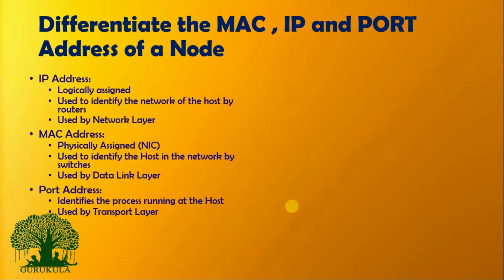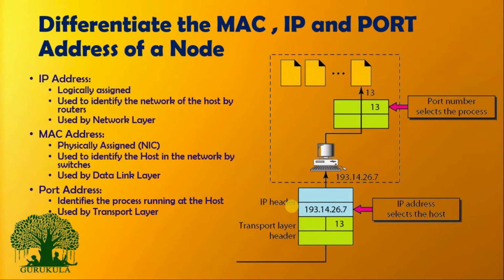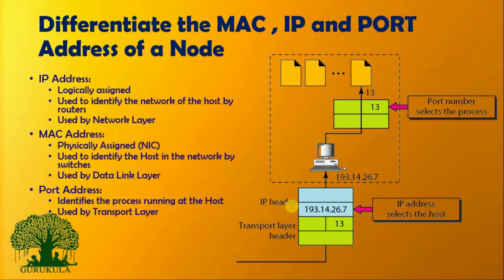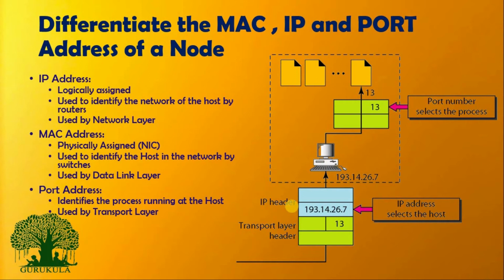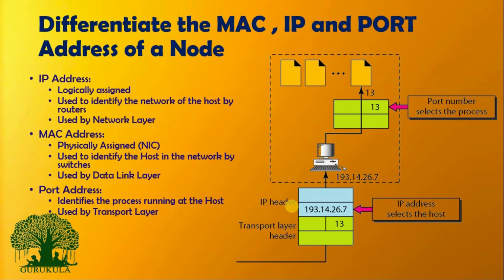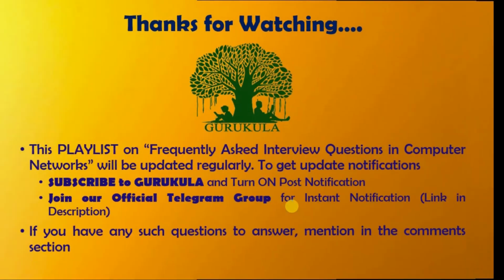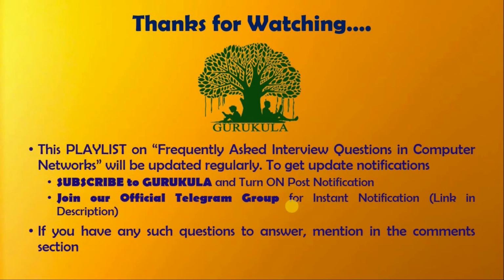what is MAC - IP - PORT address | Frequently asked Interview Question in Computer Networks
We are happy to launch another video lecture series in GURUKULA to Brush up the frequently asked interview questions in computer networks. This playlist will be frequently updated.

What you will learn in this video are as follows:
interview questions on Computer Networks, Frequently asked interview questions on computer networks, computer networks, what is a network, brouter, what is a node and link, difference between hub and switch, repeaters, networking, router, basics of computer networks, OSI model, TCP/IP Model, interview questions, quick recap of computer networks,